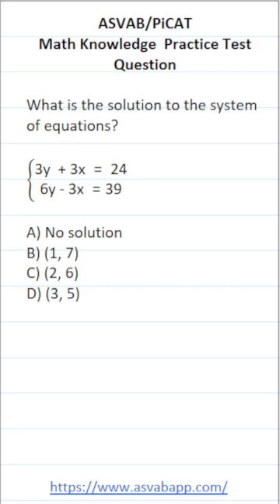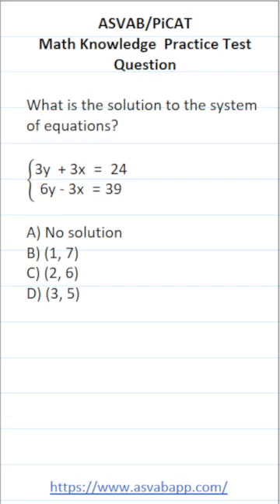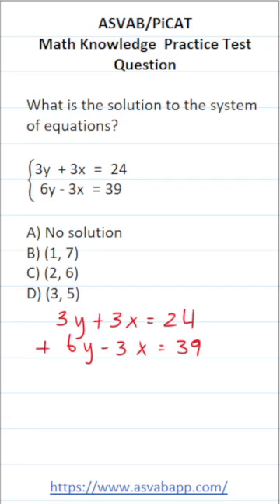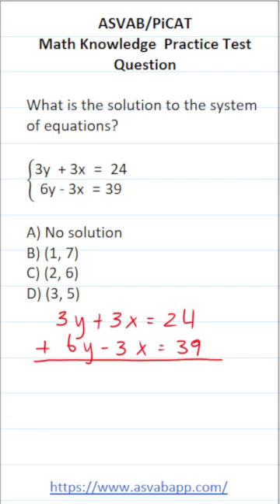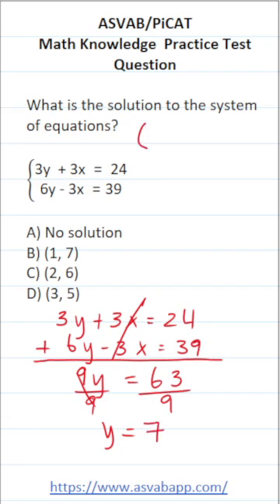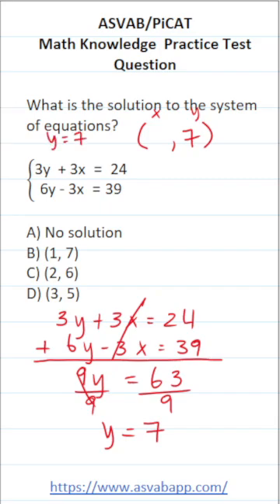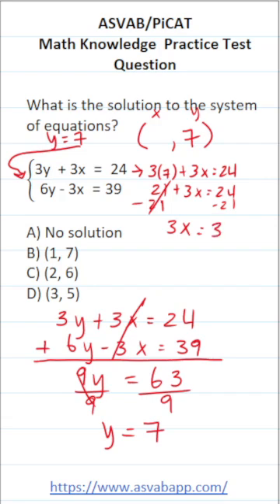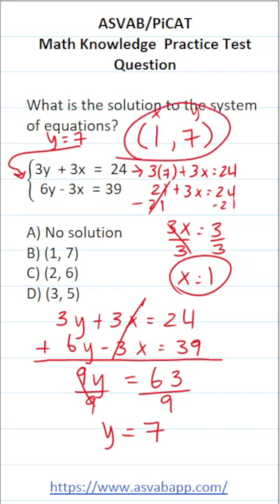ASVAB/PiCAT Math Knowledge Practice Test Question: System of Equations acetheasvab w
In this video, Grammar Hero works out a practice test question that requires you to solve a system of equations. Here, we used the elimination method. This question should closely mirror what you should expect to see in the Mathematics Knowledge (MK) subtest of the Armed Services Vocational Aptitude Battery (ASVAB) as well as the Pre-screening internet-delivered Computer Adaptive Test (PiCAT). ​​​​​​grammarhero ​​ASVAB​​​​​